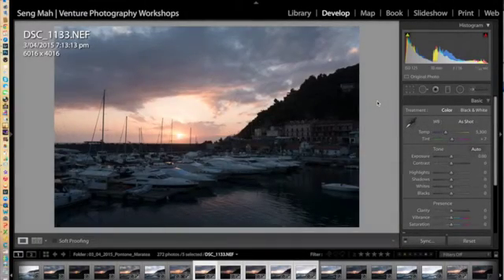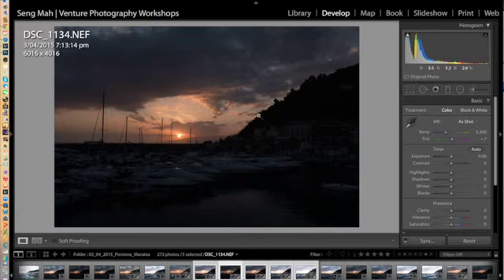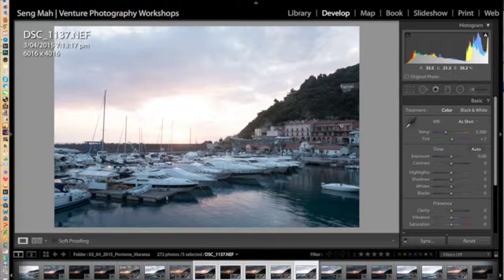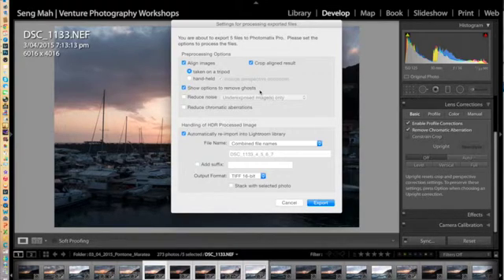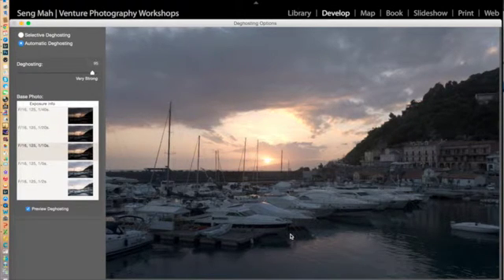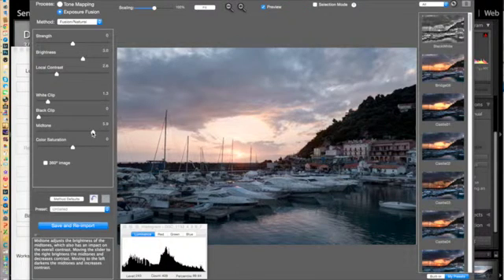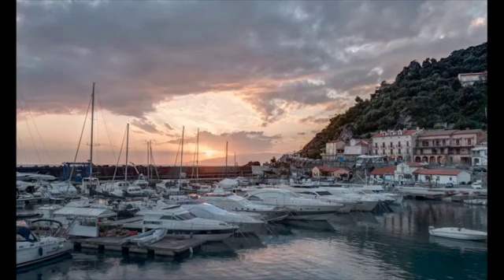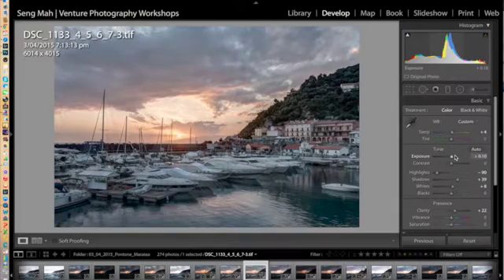Bracketing and Blending Exposures (with Lightroom and Photomatix Pro)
When the dynamic range (DR) of a scene is too wide for your camera's sensor to capture in a single frame, you'll need to bracket your exposures and blend them in post-production. This tutorial shows how bracketed exposures are blended using Lightroom and Photomatix Pro 5.